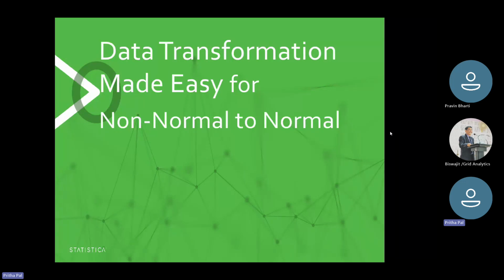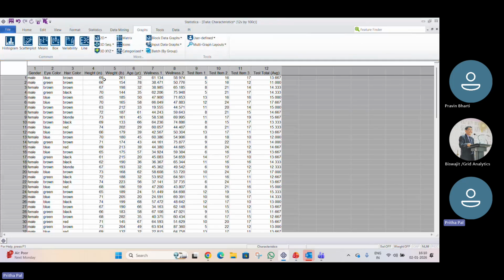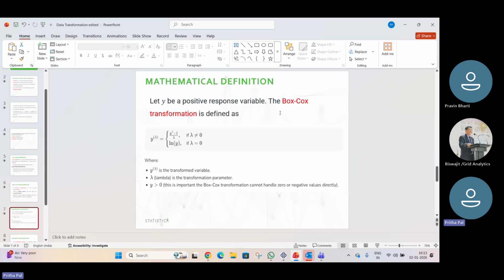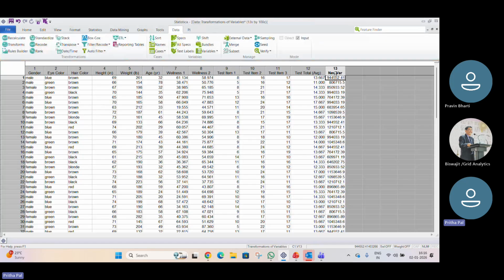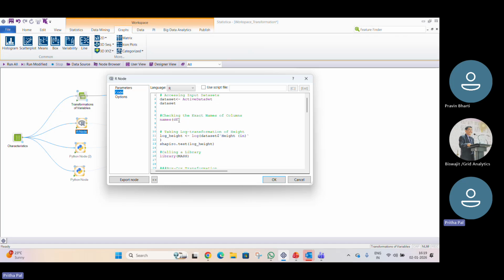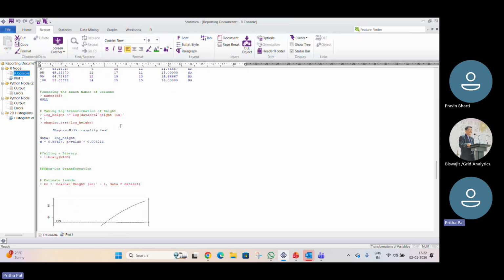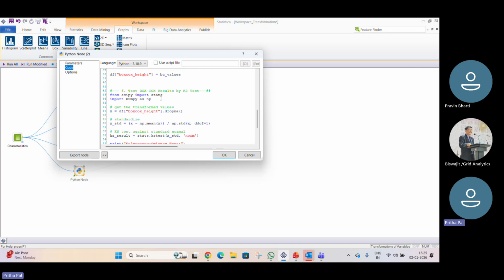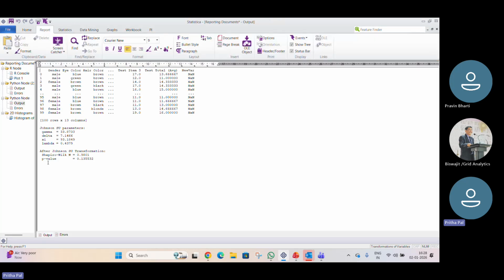DATA TRANSFORMATION FROM NON NORMAL-to-NORMAL DATA Made Easy Using Statistica,R,Python-All in One Go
80% 𝐃𝐚𝐭𝐚 𝐩𝐫𝐞𝐩𝐚𝐫𝐚𝐭𝐢𝐨𝐧 𝐏𝐫𝐨𝐛𝐥𝐞𝐦 𝐃𝐢𝐬𝐜𝐮𝐬𝐬𝐞𝐝 𝐚𝐧𝐝 𝐒𝐨𝐥𝐯𝐞𝐝.
Data Transformation 𝐭𝐞𝐜𝐡𝐧𝐢𝐪𝐮𝐞𝐬 𝐥𝐢𝐤𝐞 𝐥𝐨𝐠𝐚𝐫𝐢𝐭𝐡𝐦𝐢𝐜, 𝐁𝐨𝐱-𝐂𝐨𝐱, 𝐨𝐫 𝐉𝐨𝐡𝐧𝐬𝐨𝐧 𝐭𝐫𝐚𝐧𝐬𝐟𝐨𝐫𝐦𝐚𝐭𝐢𝐨𝐧𝐬 discussed and applied.
In most real-world Data Science and Analytics projects, about 60%–80% of total time is typically spent on Data Preparation (Data Cleaning, Wrangling, and Preprocessing).
This includes: Handling missing values, Removing duplicates & outliers Data transformation & normalization Feature engineering
Why so much time?
Because raw data is often messy, incomplete, and inconsistent. High-quality models depend on high-quality data.
In real-world applications, data does not follow a normal distribution due to skewness, outliers, or natural constraints. Non-normal distributions such as lognormal, Weibull, Poisson, or exponential are often used to accurately describe such data. However, for analysis and modeling convenience, non-normal data is sometimes transformed into approximately normal form using 𝐭𝐞𝐜𝐡𝐧𝐢𝐪𝐮𝐞𝐬 𝐥𝐢𝐤𝐞 𝐥𝐨𝐠𝐚𝐫𝐢𝐭𝐡𝐦𝐢𝐜, 𝐁𝐨𝐱-𝐂𝐨𝐱, 𝐨𝐫 𝐉𝐨𝐡𝐧𝐬𝐨𝐧 𝐭𝐫𝐚𝐧𝐬𝐟𝐨𝐫𝐦𝐚𝐭𝐢𝐨𝐧𝐬. This normalization enables the use of powerful statistical tools that assume normality, such as linear regression and control charts. Understanding both non-normal behavior and transformation methods helps analysts choose appropriate models, improve predictions, and draw reliable conclusions from complex datasets.
Today, we see a dangerous nationwide shortage in professionals with data analytics & data science skills, Recognizing the nationwide shortage of data scientists and other professionals with data analytics skills and the increasing importance of employees with analytical skills in our data-driven economy,
👉🏻👉🏻𝑷𝒓𝒐𝒃𝒍𝒆𝒎-𝑺𝒐𝒍𝒗𝒊𝒏𝒈 𝑼𝒔𝒊𝒏𝒈 𝑫𝑶𝑬 𝒕𝒐 𝑴𝒂𝒙𝒊𝒎𝒊𝒛𝒆 𝒀𝒊𝒆𝒍𝒅.
In our 𝑲𝒏𝒐𝒘𝒍𝒆𝒅𝒈𝒆 𝑰𝒏𝒔𝒊𝒈𝒉𝒕 𝑾𝒆𝒃𝒊𝒏𝒂𝒓 𝑺𝒆𝒓𝒊𝒆𝒔, curated & designed to help simplify complex concepts.
In this 𝑾𝒆𝒃𝒊𝒏𝒂𝒓|𝐎𝐩𝐭𝐢𝐦𝐢z𝐚𝐭𝐢𝐨𝐧 𝐮𝐬𝐢𝐧𝐠 𝐃𝐞𝐬𝐢𝐠𝐧 𝐨𝐟 𝐄𝐱𝐩𝐞𝐫𝐢𝐦𝐞𝐧𝐭𝐬 (𝐃𝐎𝐄). (Completed on 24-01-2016)
𝐏𝐫𝐨𝐛𝐥𝐞𝐦 𝐝𝐢𝐬𝐜𝐮𝐬𝐬𝐞𝐝 & 𝑺𝒐𝒍𝒗𝒆𝒅: 𝒀𝒊𝒆𝒍𝒅 𝑴𝒂𝒙𝒊𝒎𝒊𝒛𝒂𝒕𝒊𝒐𝒏.
👇👇𝑷𝒍𝒆𝒂𝒔𝒆 𝒇𝒊𝒍𝒍-𝒖𝒑 𝑪𝒐𝒏𝒔𝒆𝒏𝒕 𝒇𝒐𝒓𝒎 𝒇𝒐𝒓 𝑾𝒆𝒃𝒊𝒏𝒂𝒓 𝒔𝒆𝒔𝒔𝒊𝒐𝒏 𝑹𝒆𝒄𝒐𝒓𝒅𝒊𝒏𝒈:
👇👇𝑷𝒍𝒆𝒂𝒔𝒆 𝒇𝒊𝒍𝒍-𝒖𝒑 𝑪𝒄𝒐𝒏𝒕𝒂𝒄𝒕 𝒇𝒐𝒓𝒎 𝒇𝒐𝒓 𝒐𝒖𝒓 𝑵𝒆𝒙𝒕-𝑾𝒆𝒃𝒊𝒏𝒂𝒓 𝒐𝒏 𝑩𝒖𝒔𝒊𝒏𝒆𝒔𝒔 𝑭𝒐𝒓𝒆𝒄𝒂𝒔𝒕𝒊𝒏𝒈 𝒖𝒔𝒊𝒏𝒈 𝑻𝑰𝑴𝑬 𝑺𝑬𝑹𝑰𝑬𝑺 𝑨𝑵𝑨𝑳𝒀𝑺𝑰𝑺- 𝐀𝐢𝐫𝐋𝐢𝐧𝐞 𝐏𝐚𝐬𝐬𝐞𝐧𝐠𝐞𝐫𝐬 𝐁𝐮𝐬𝐢𝐧𝐞𝐬𝐬 𝐅𝐨𝐫𝐜𝐚𝐬𝐭 𝐏𝐫𝐨𝐛𝐥𝐞𝐦 𝐝𝐢𝐬𝐜𝐮𝐬𝐬𝐞𝐝 𝐚𝐧𝐝 𝐬𝐨𝐥𝐯𝐞𝐝
We break down the fundamentals in a simple and practical way. You’ll learn how real-world problem Response optimization can be solved, we aim to prepare for Most Common Core Interview Questions designed to bolster Data Science enthusiasts, Universities students and professors interest in and preparedness for data science as a career destination.
Grid Analytics India (formerly Statsoft India) helps college students with free access to industry-leading advanced analytics technology, as a well as a host of support materials, including a free online textbook, how-to-videos nand access to a growing base of collegiate and professional users in the broader STEM (Science, Technology, Engineering, Mathematics) community.
GRID Analytics India Pvt. Ltd. (formerly Statsoft India) has been a trusted partner in data science and advanced analytics since 2007, with a specialized focus on the academic and research sector. As the exclusive provider of Statistica—a platform consistently positioned as a Leader in Gartner’s Magic Quadrant for Data Science and Machine Learning Platforms—we offer comprehensive solutions that integrate software deployment, training, consulting, and platform customization.
With a user base of over 10,000 Statistica practitioners across 200+ institutions and organizations, GRID Analytics brings deep expertise in deploying statistically rigorous and scalable analytics environments.
𝑾𝒉𝒂𝒕 𝑵𝒆𝒙𝒕❓
𝐡𝐭𝐭𝐩𝐬://𝐟𝐨𝐫𝐦𝐬.𝐠𝐥𝐞/𝐆𝐕𝐳𝐚𝐒𝐇𝐁𝐮𝐇𝐖𝐍𝐐𝐔𝐡4𝐃8
🛍𝑴𝒆𝒓𝒄𝒉𝒂𝒏𝒅𝒊𝒔𝒆 =𝒀𝒐𝒖 𝒄𝒂𝒏 𝑩𝒖𝒚
📼Master Class Session Recording (Approx 2 hrs) + PDF Version of over 100 PPT slides+ 30-days NFR Statistica Software copy+Electronic Text Book (Statistics Methods & Application+ 35 How-to-do Data Science Video Tutorials +1 Hour Mentorship for Data Science as a career destination=*𝑽𝒂𝒍𝒖𝒆₹999.
FULLSTACK Online 40-Hours (25hrs training+10hrs (Capstone projects)+5hrs Mentoring) (Duration 3 months)= *Value₹14999
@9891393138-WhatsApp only